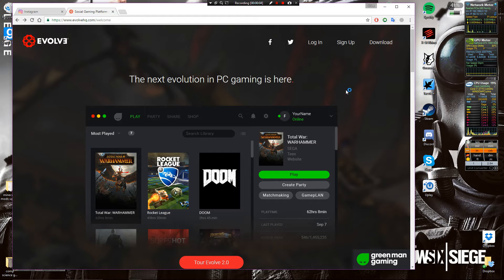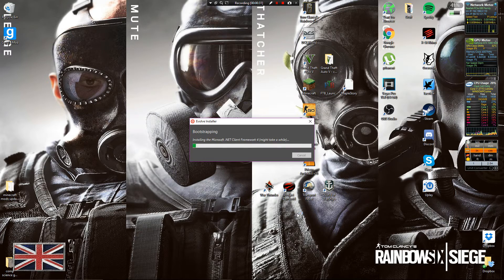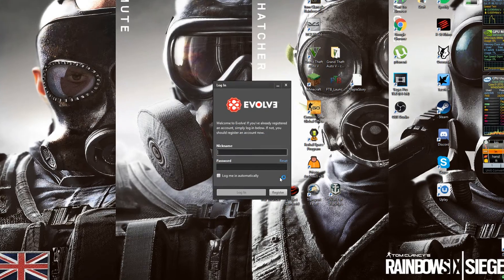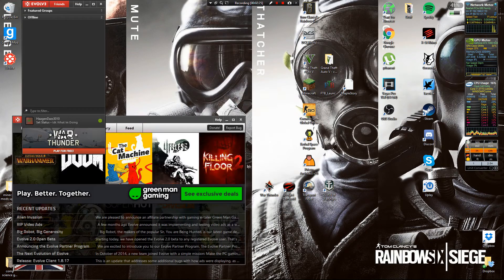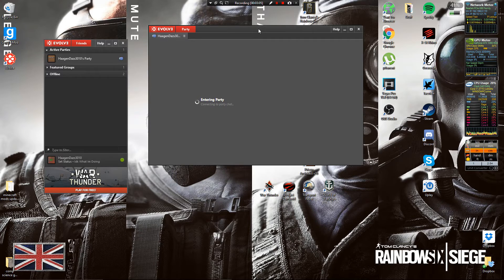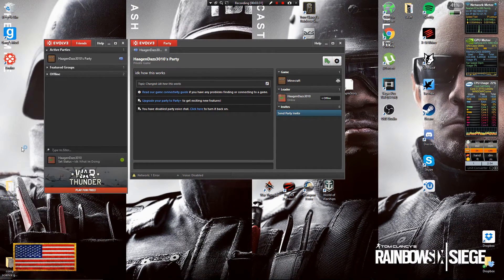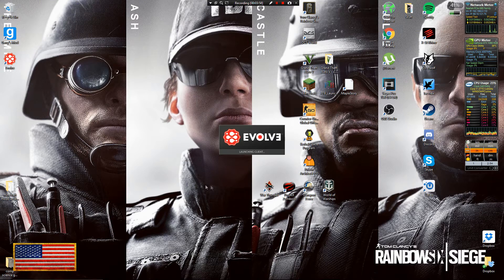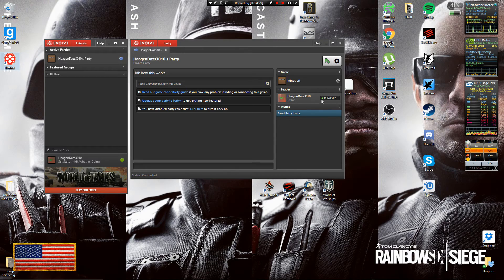How to Install Evolve for PC.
A quick and informative tutorial showing how to install the social gaming platform called Evolve.

Evolve lets you create a party and host multiplayer servers without port forwarding, kinda like Hamachi.             Ripoff...

Youtube:            Thats where you are now, dummy. :-)